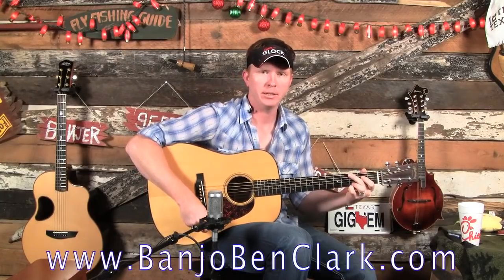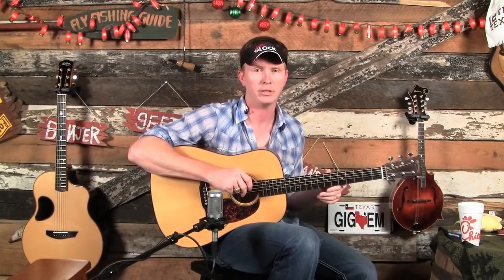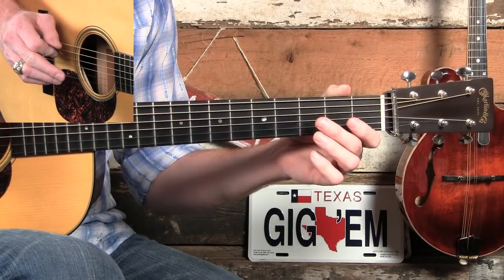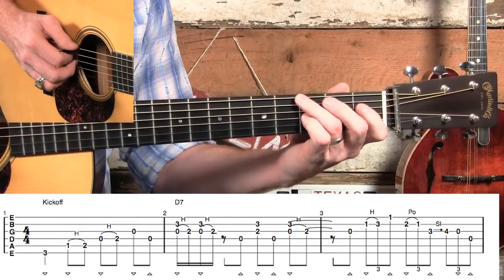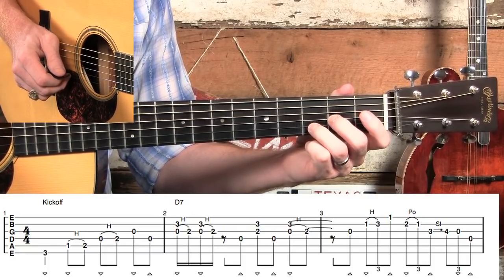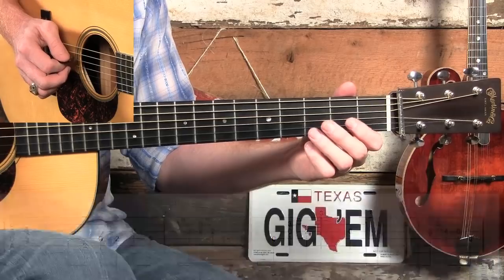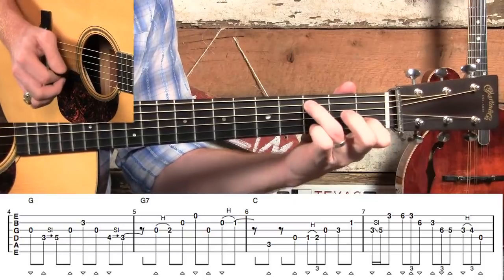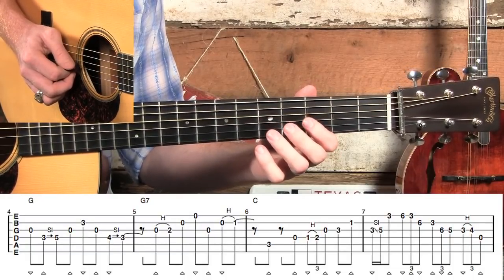I Am A Pilgrim- Clarence White Tribute Lesson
- Check out the site for more tabs and videos as a Gold Pick member!